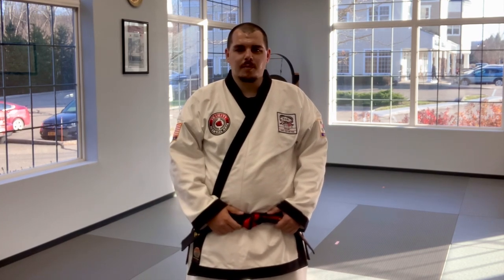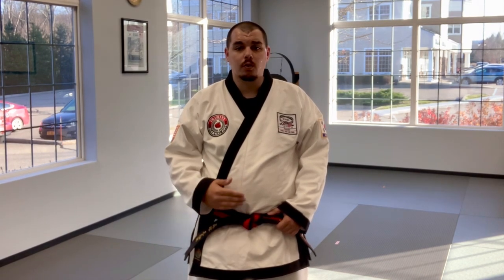Bong Hyung Sam Bu (Bo Staff Form #3) | Trinity Martial Arts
Master Eyler demonstrates Bong Hyung Sam Bu, the third in a series of three bo staff forms we teach at our school. In our curriculum, this form is taught at the red belt level.

Trinity Martial Arts focuses on teaching traditional martial arts, sport karate, and practical self-defense skills. This approach to training, combined with our emphasis on a healthy mindset and character development, makes our school truly unique!

Located in Hopewell Junction, we are conveniently right off of the Taconic, making martial arts training accessible for our families in Hopewell, Lagrange, East Fishkill, Beekman, Pleasant Valley, Fishkill, Poughquag, Wappingers Falls, Beacon, and even Newburgh.